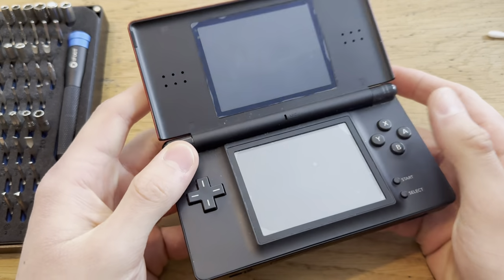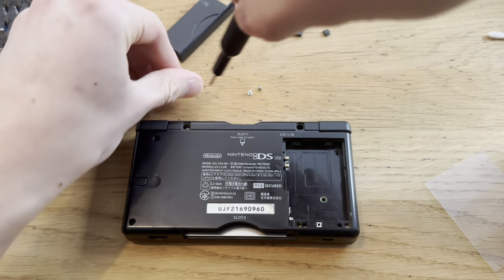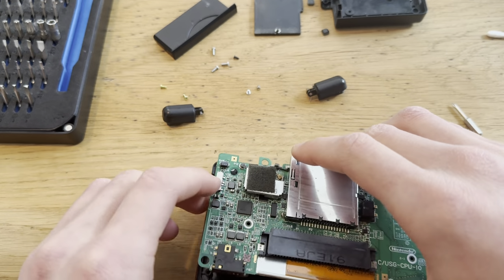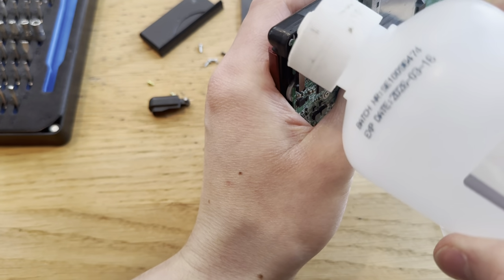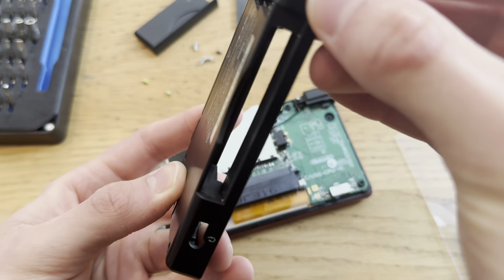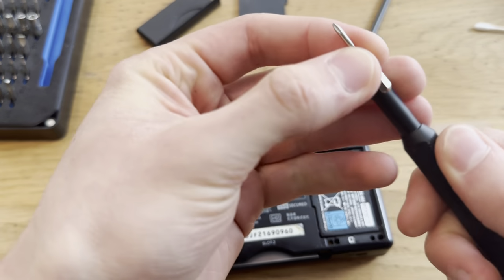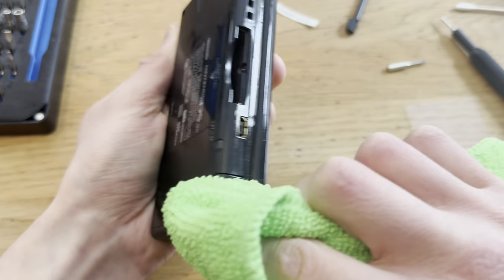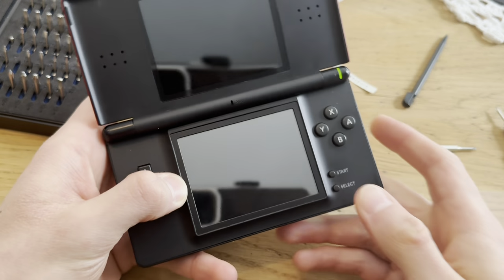Restoring Defective Nintendo DS Lite!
In todays video i will be restoring a defective nintendo ds lite